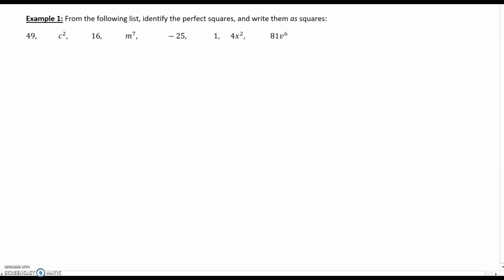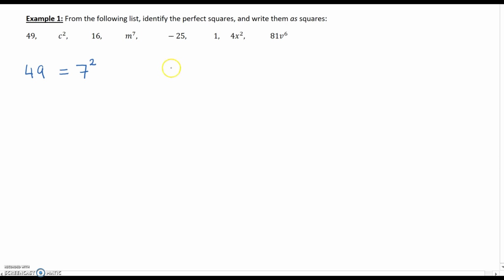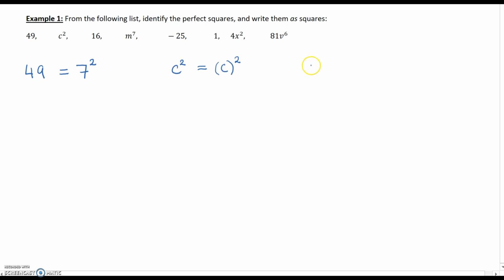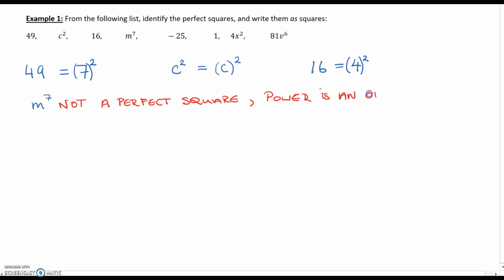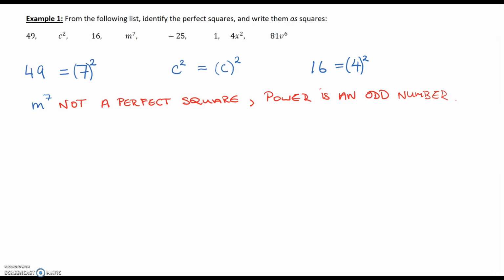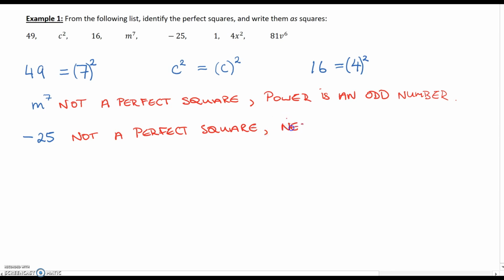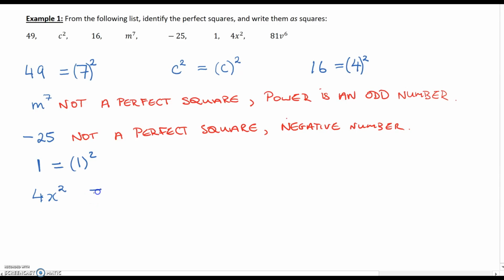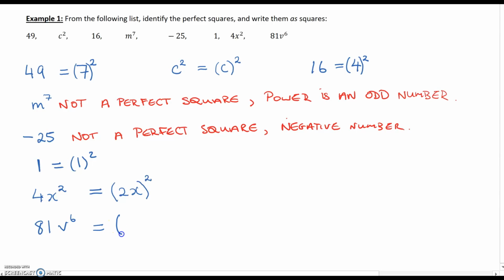Writing Monomials as Perfect Squares